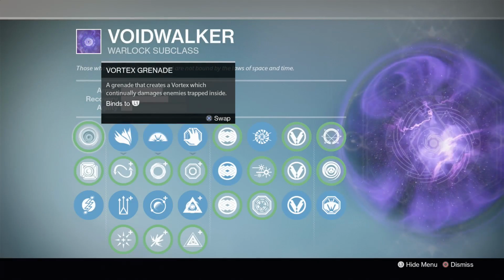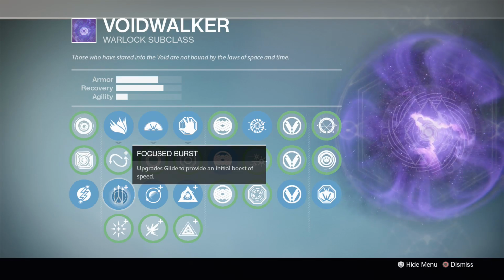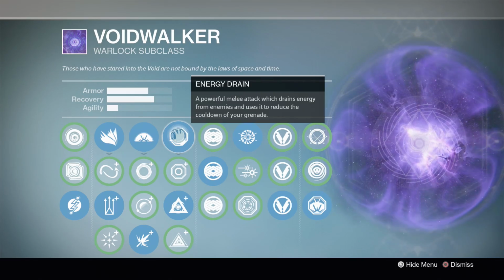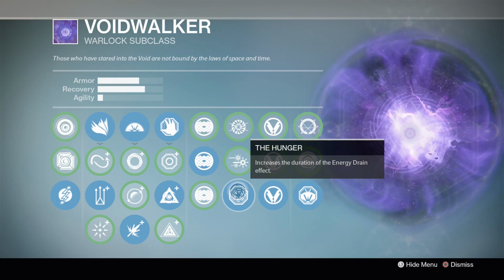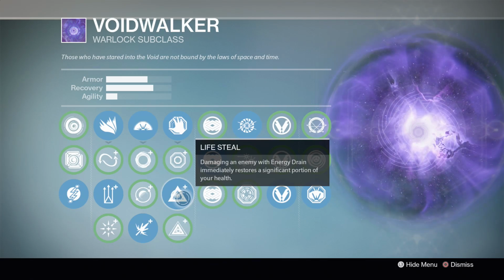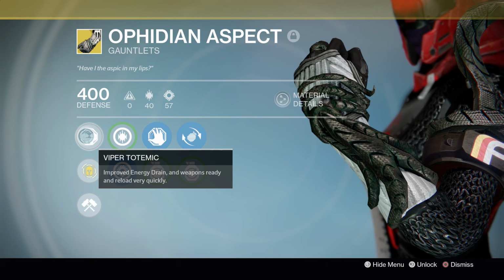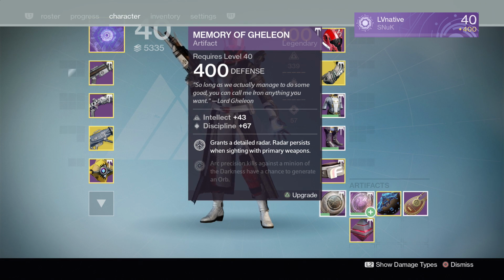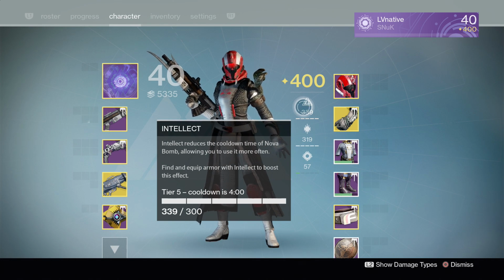Destiny Best Voidwalker Build | Warlock guide (Rise of Iron)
This Destiny best Voidwalker build video is going to give you a Warlock guide to the Voidwalker giving you what is in my opinion, the best voidwalker build out there.

Let me know if you agree or disagree in the comments. I hope you enjoy!
Channel art and banner done by NachoCheeze.

Join me in the Curse Network:

My Toys:

Blue Microphones Yeti USB Microphone
Hyper X Cloud 2 Gaming Headset